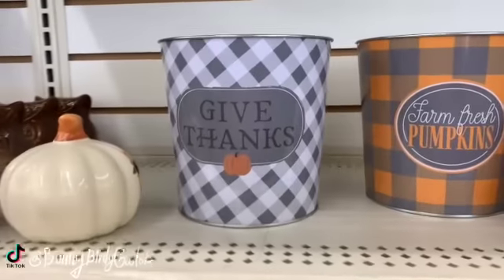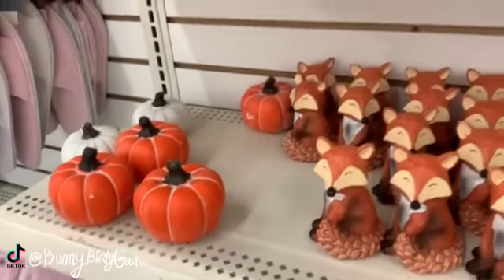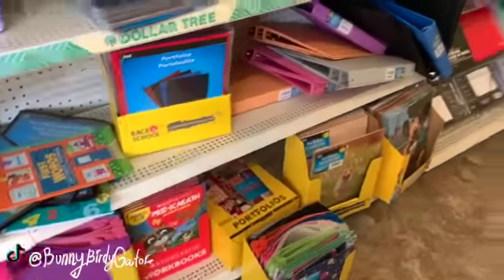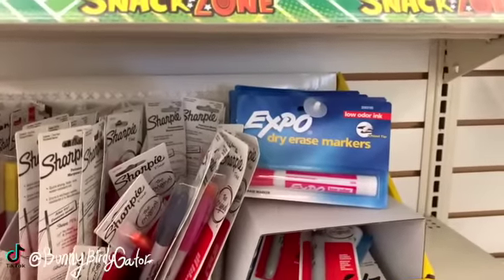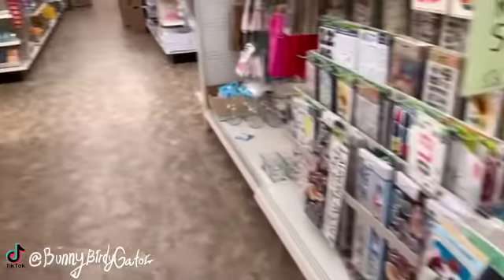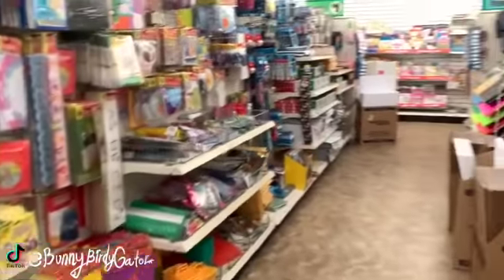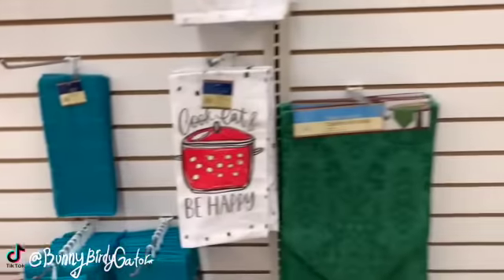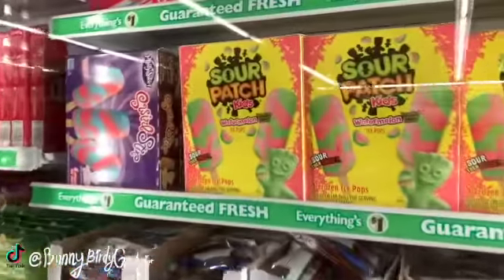DOLLAR TREE SHOPPING!!! *PRETTY FALL DECOR* NEW FINDS + SO MANY NAME BRANDS!!!